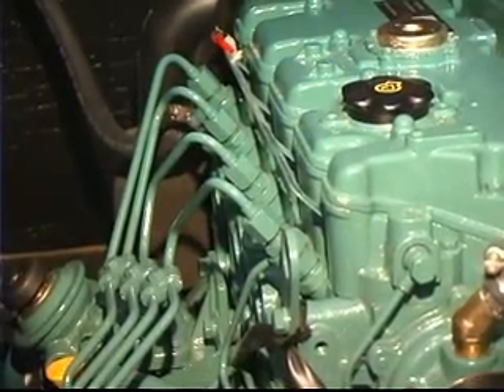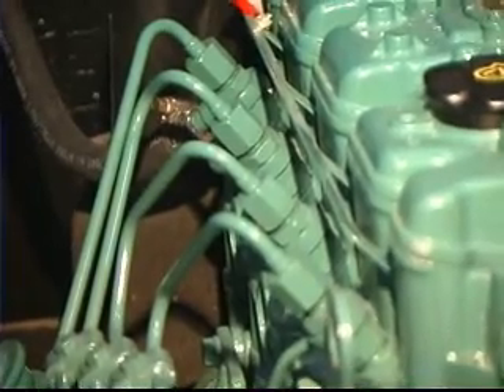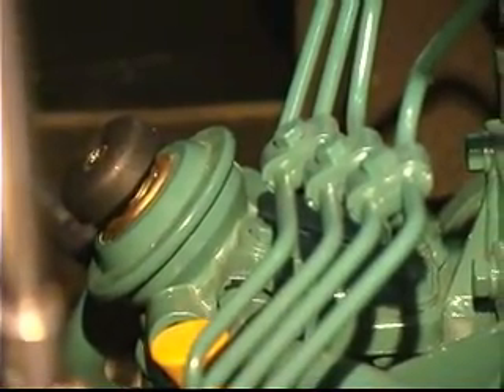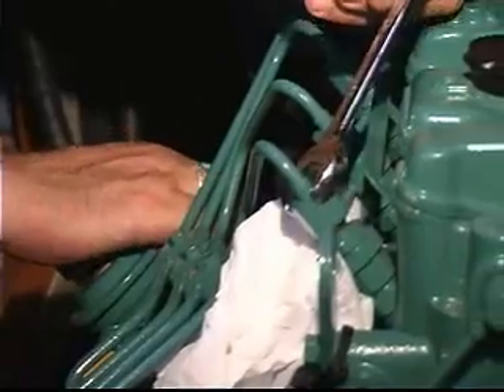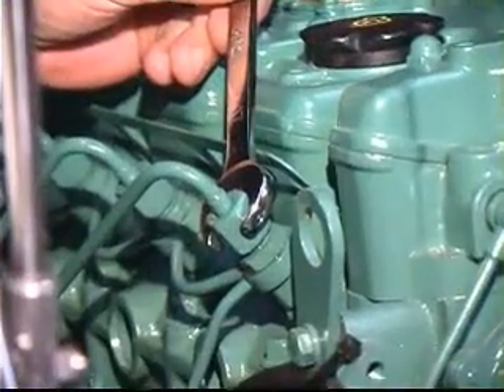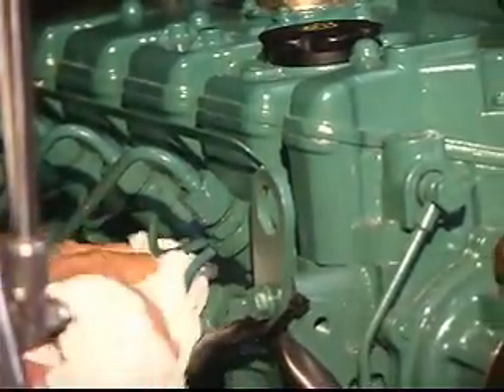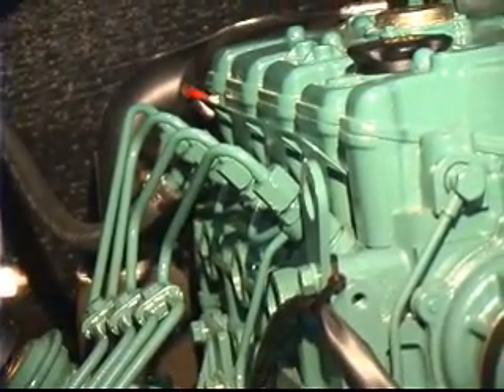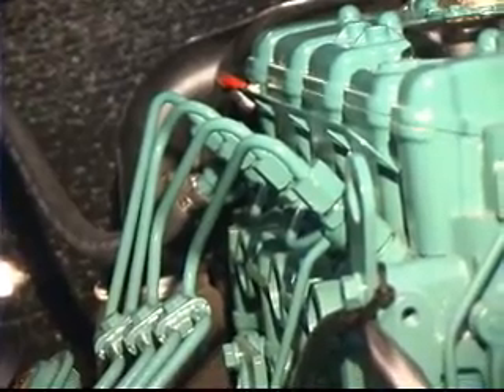Diesel, bleeding fuel injector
ABYC's Ed Sherman demonstrates bleeding of a fuel injector on a marine diesel engine